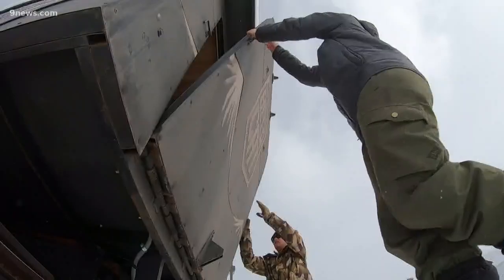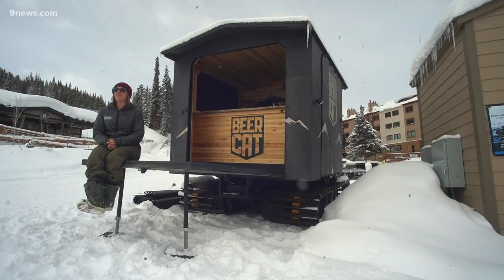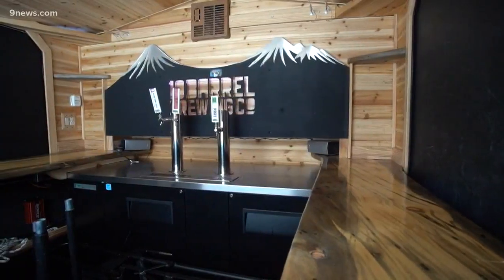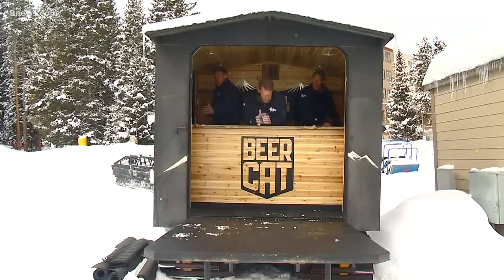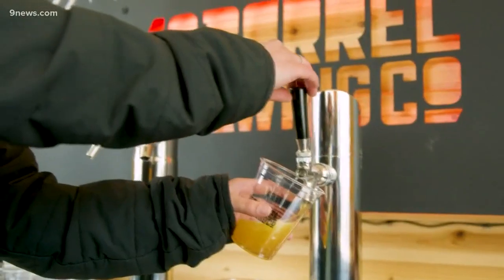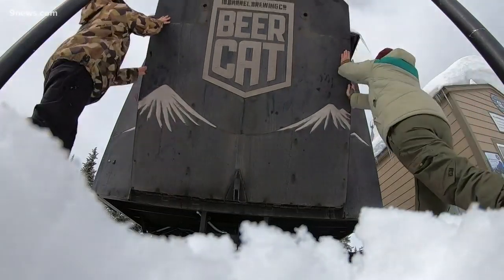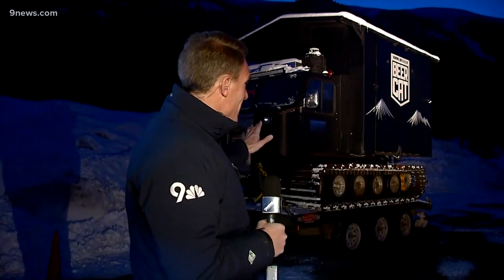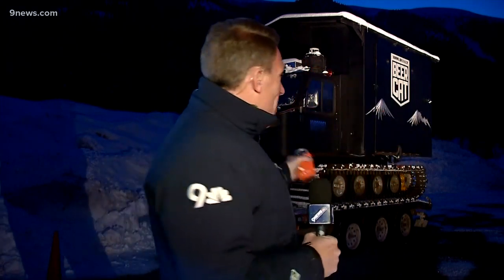Beer cat roams around different Colorado ski areas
The Beer Cat has been to several ski areas already and will pop at several more over the next few weeks.

9NEWS (KUSA) is located in Denver, Colorado.